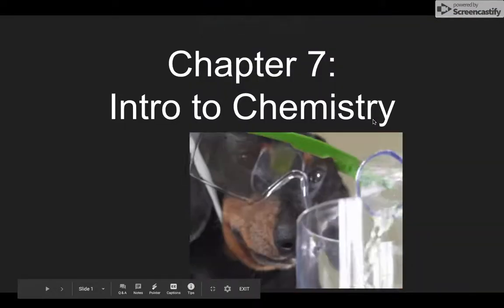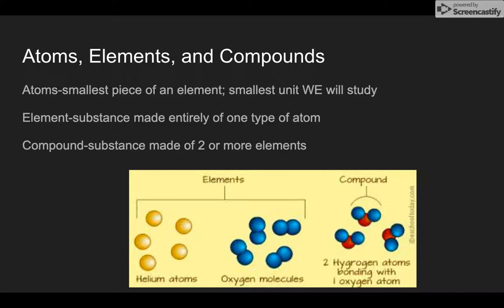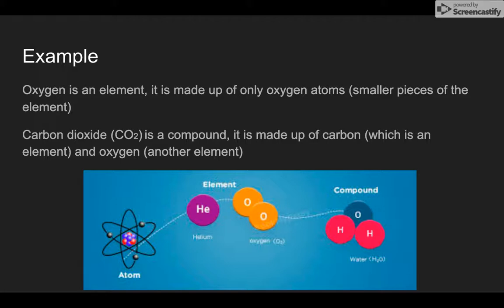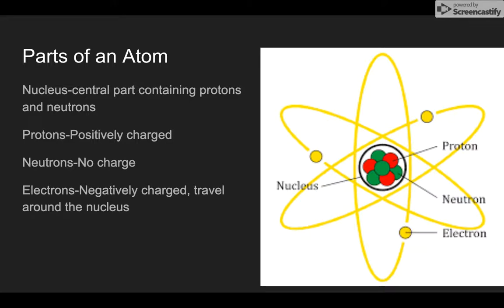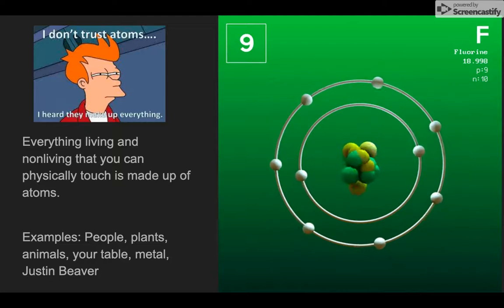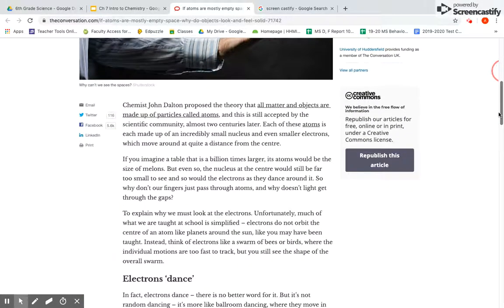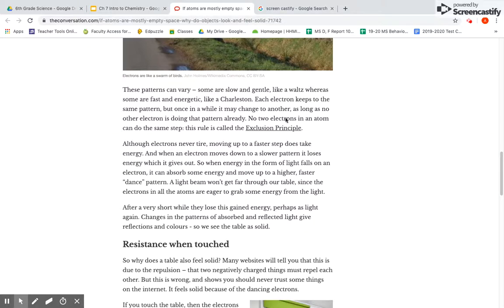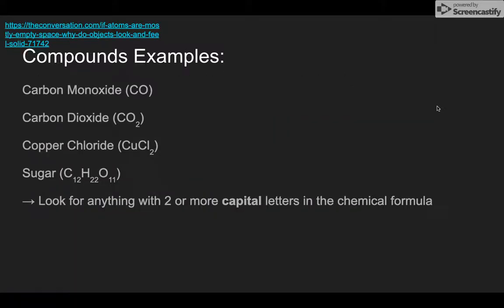Oct 21, 2019 6:35 AM